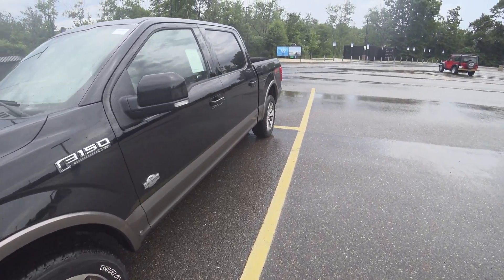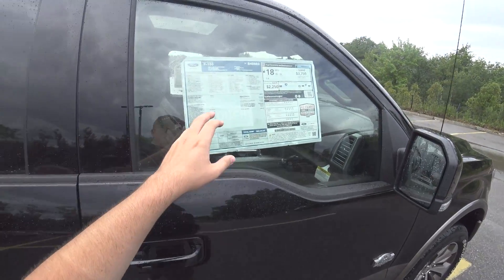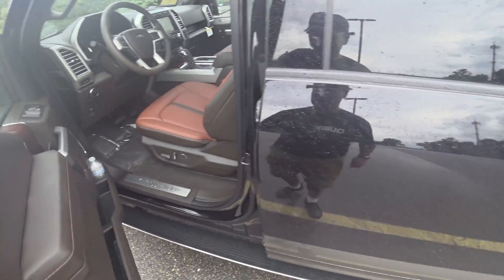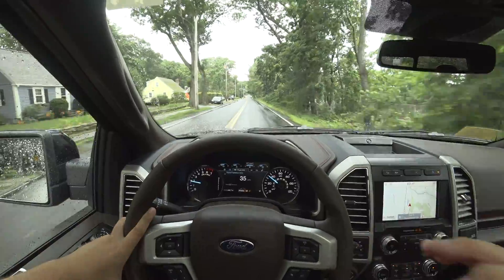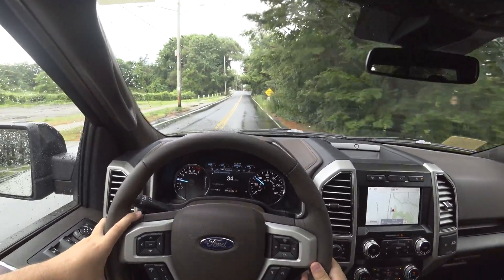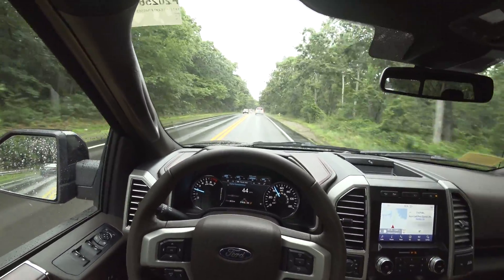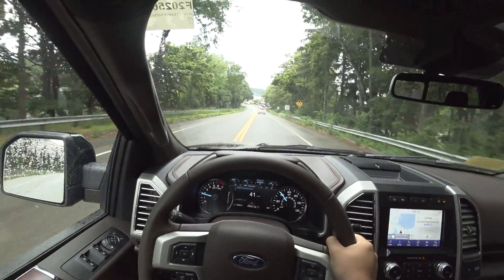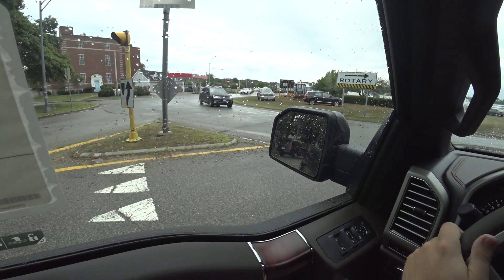2020 Ford F-150 King Ranch P.O.V Review